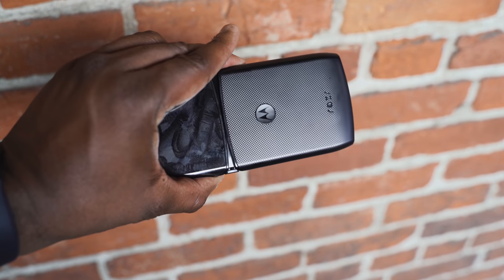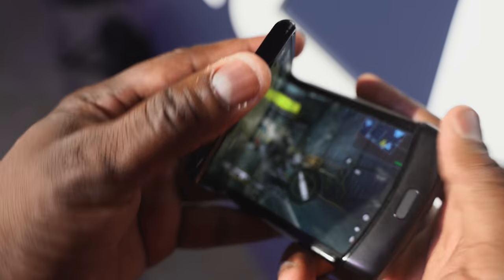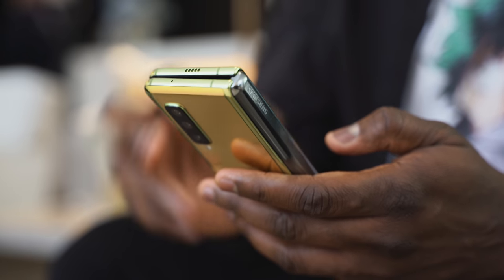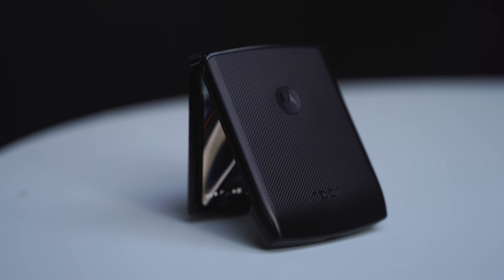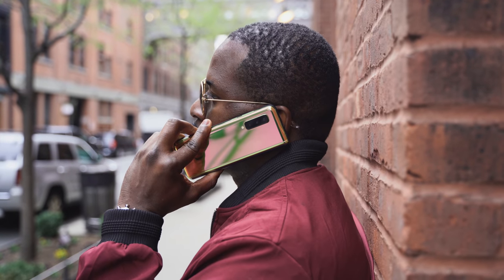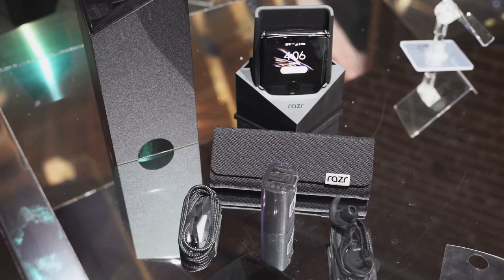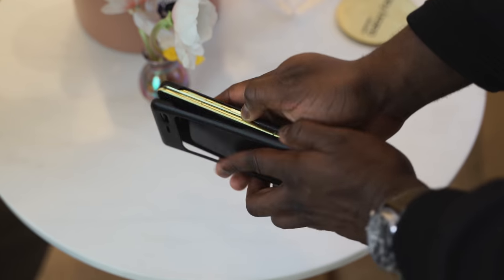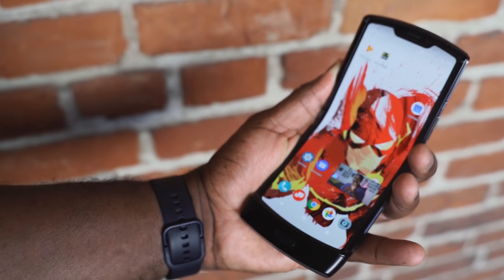Motorola Razr vs Galaxy Fold: Which would you buy???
How does the new Motorola Razr stack up against the Galaxy Fold

1) iMobile Test drive: A day with Mate 20 Pro +A Surprise